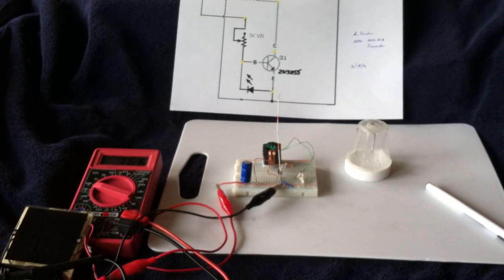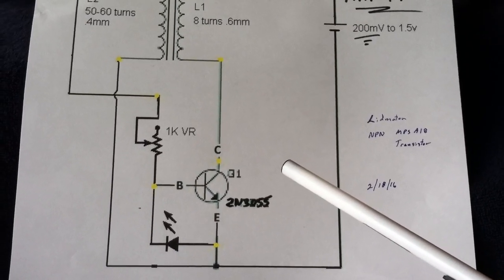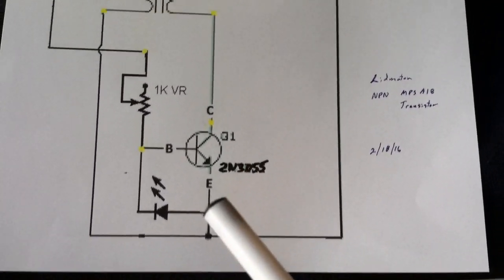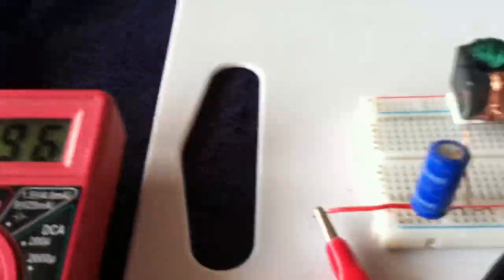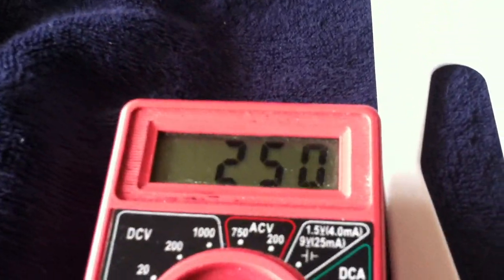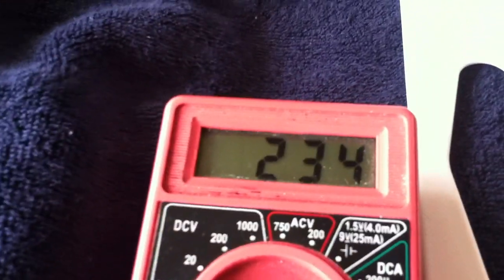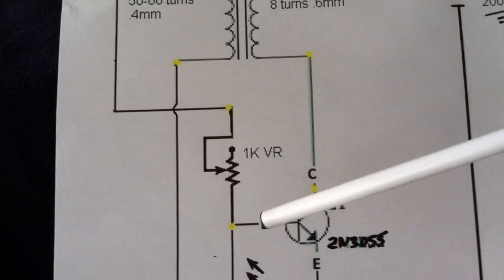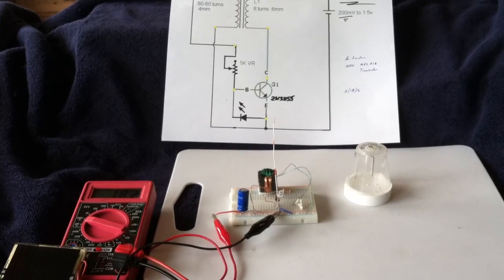Tinman's Ultra Low Voltage Led Driver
This shows an led driver circuit by Tinman that can operate at a voltage below the rated switching voltage of the transistor.  I show how it can be jump started by using a small electrostatic jolt to the transistor base circuit.  Once it starts the oscillator uses a transformer effect to step up the input voltage high enough for switching.  Most Joule Thief type circuits stop functioning at around .5 volts.  This one will keep going on less than .2 volts.
  Here is the link to the forum discussion going on about the operation these type circuits: